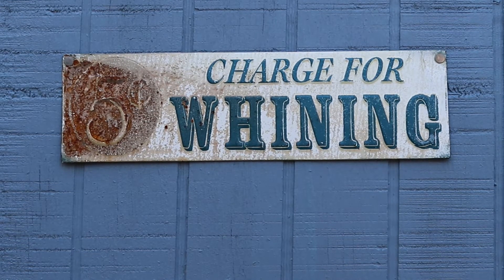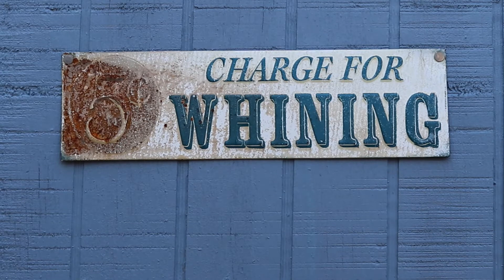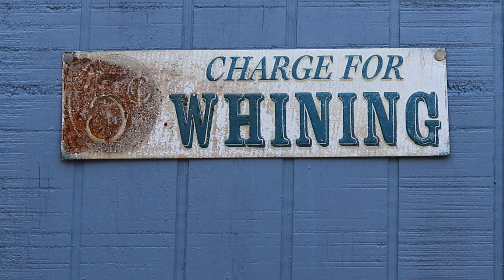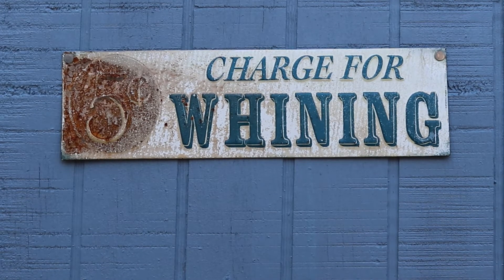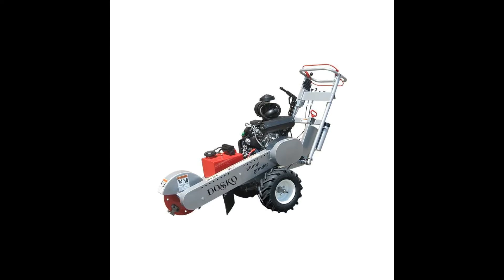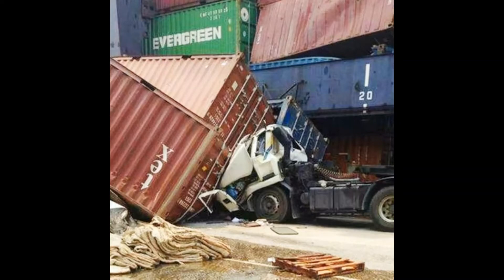Behind on the Grind (TFG 04)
Stumped on the grinder status? Check out this video! You also get a glimpse into future episodes as we get